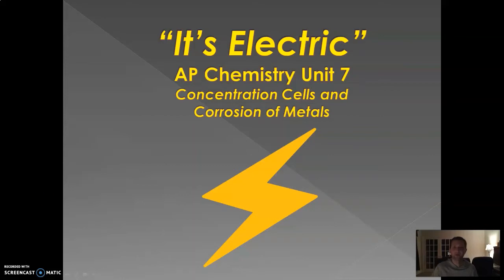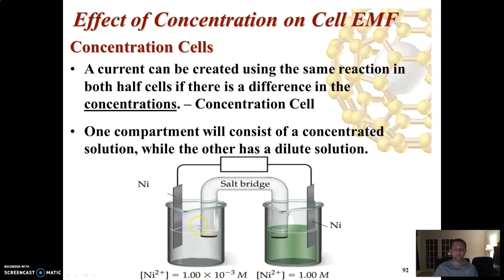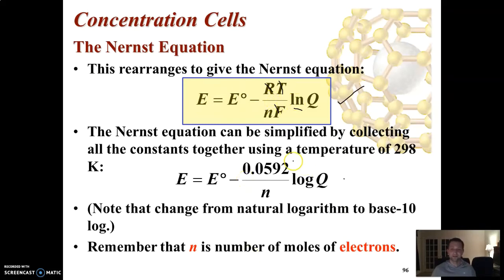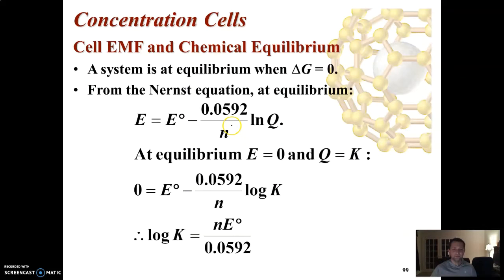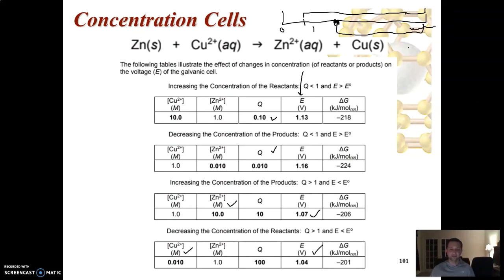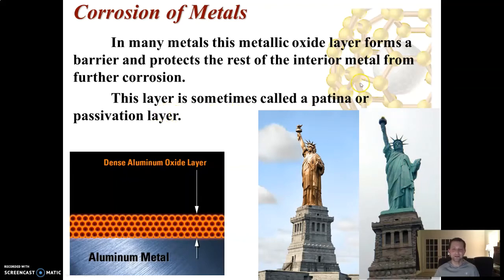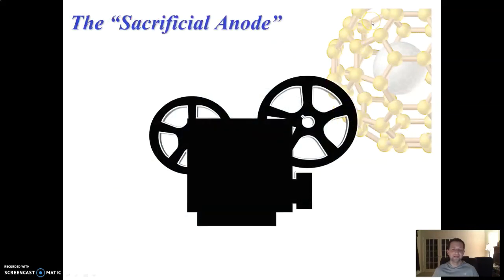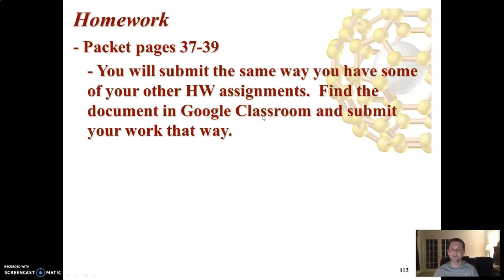Concentration Cells, Nernst Equation, and Corrosion